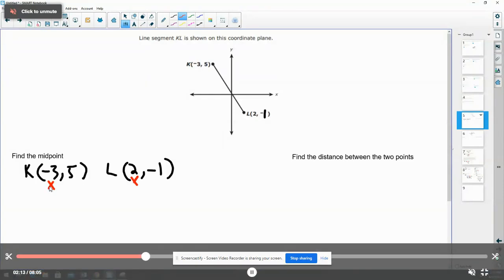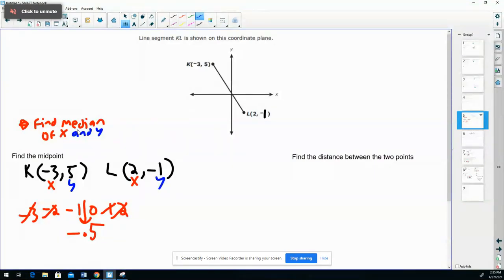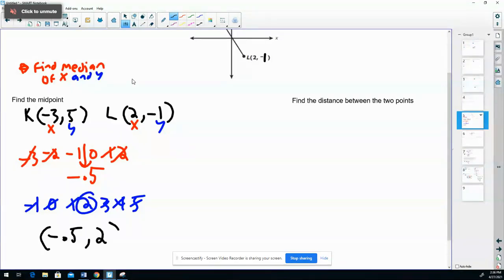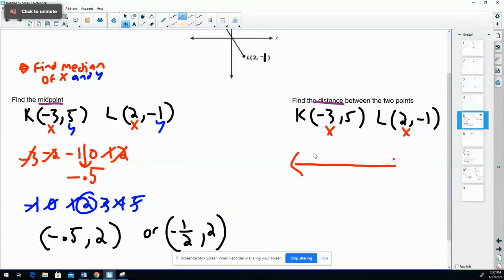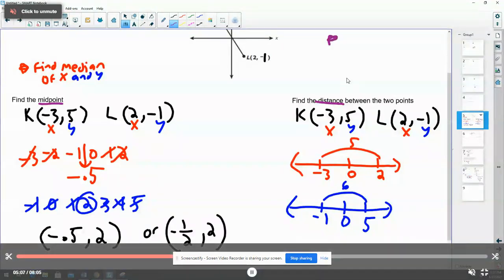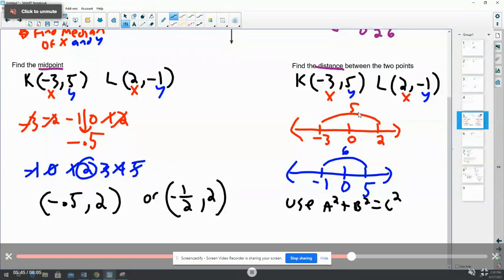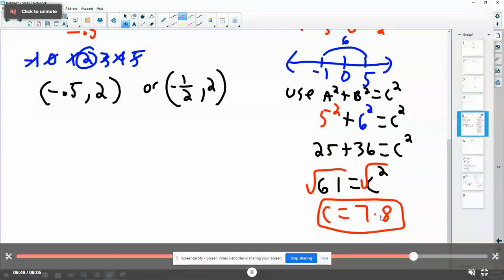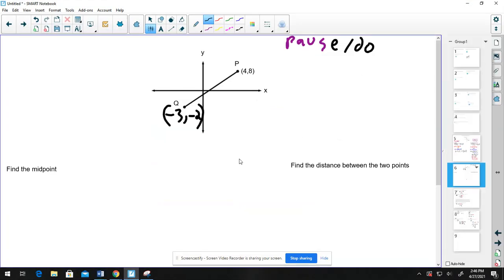midpoint distance 3